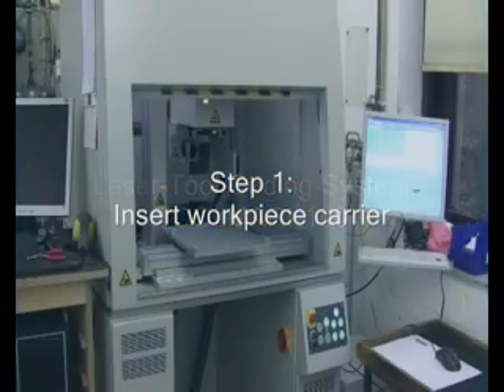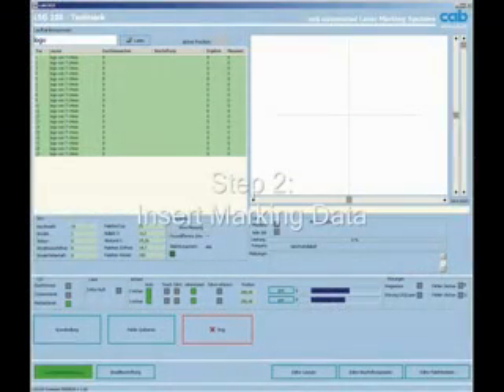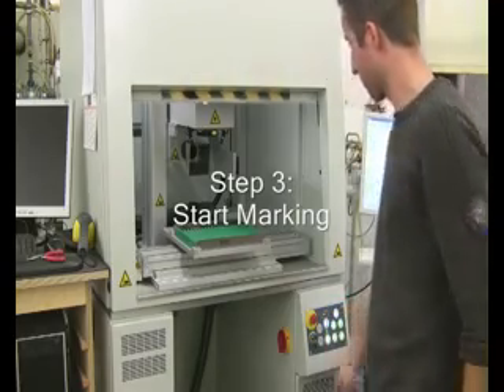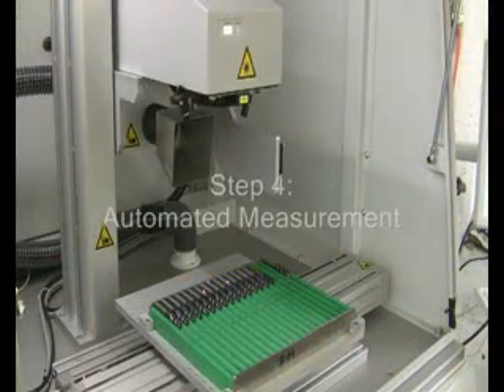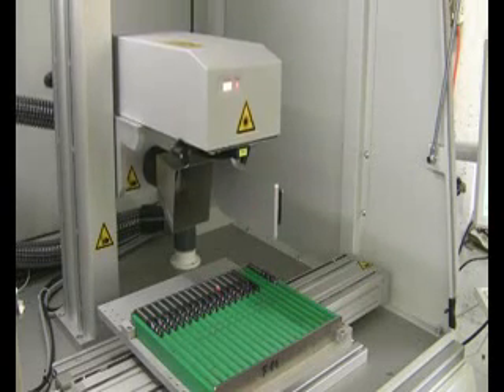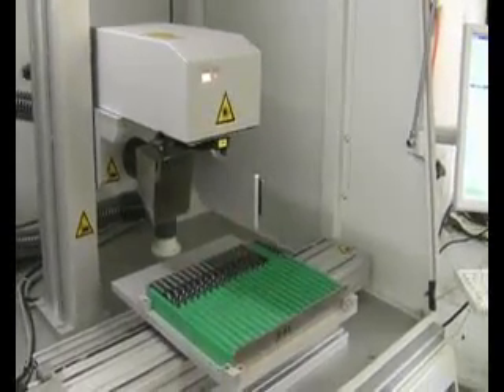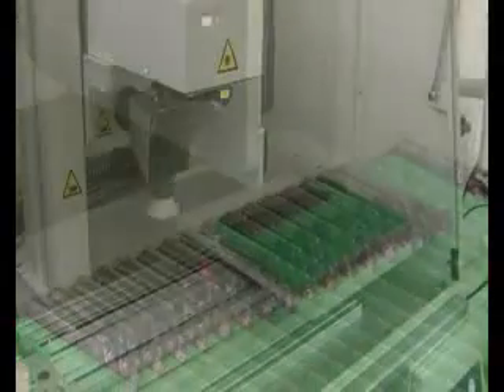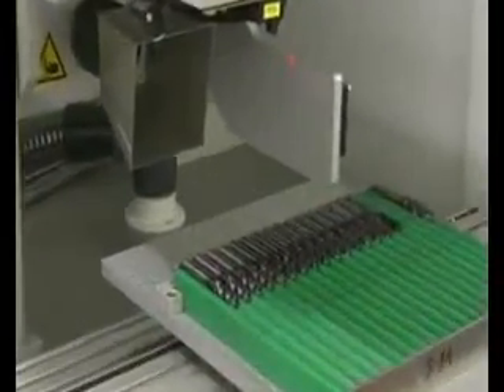cab - TOOLMARK100 - English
Automatisches Laser-Werkzeug-Beschriftungs-System mit integrierter Vermessung und Palettenhandling